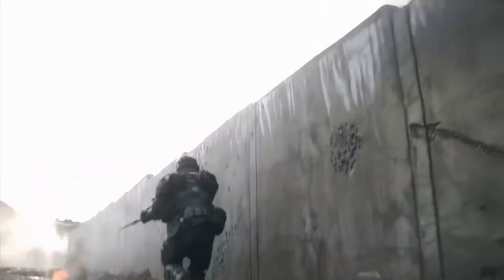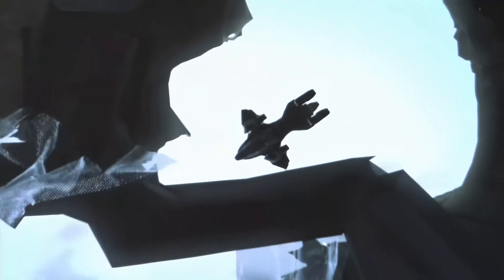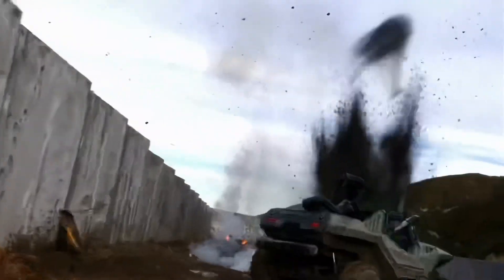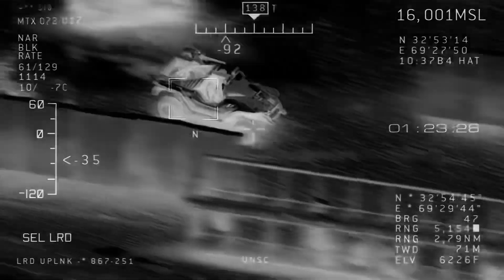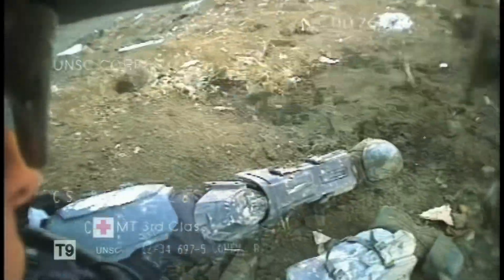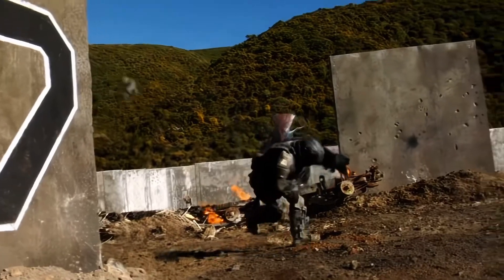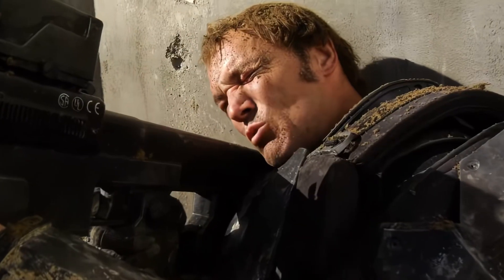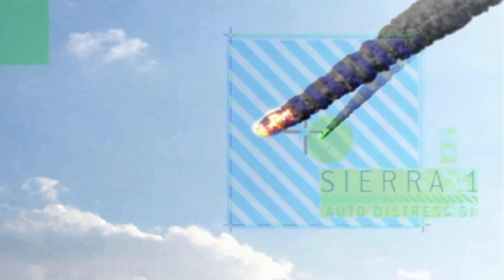Halo Landfall 4K 60FPS enhanced Topaz AI